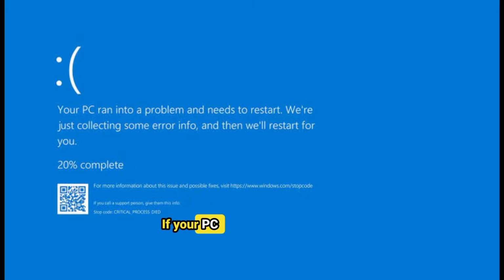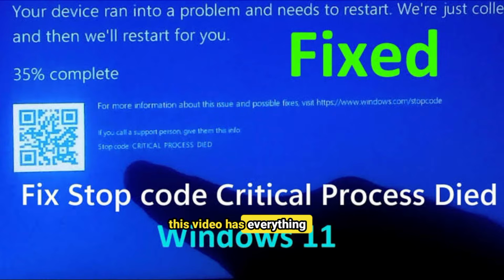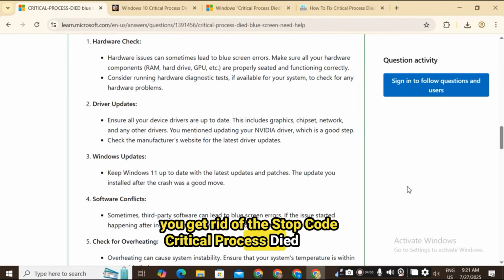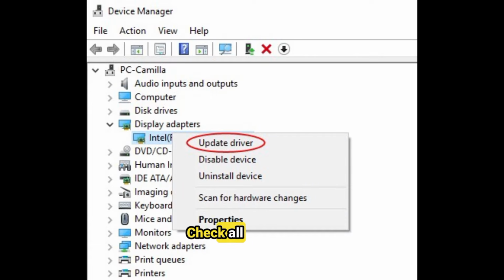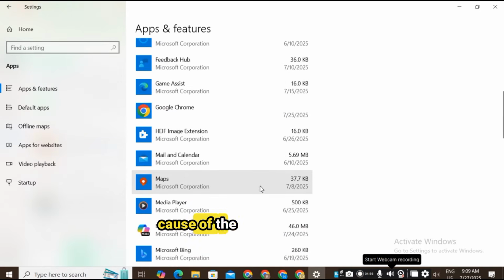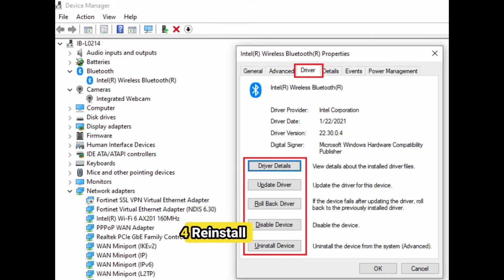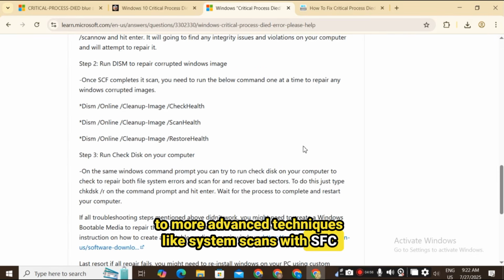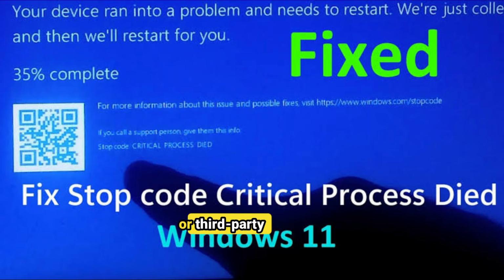The EASIEST Way to Solve Blue Screen Error on Windows10 & 11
Hi,

 About this Video :
The EASIEST Way to Solve Blue Screen Error on Windows 10 & 11 | 100% Working Method 💻🔧

Tired of seeing the Blue Screen of Death (BSOD) ruin your work or gaming session? 😤 Whether it's stop code errors, memory management issues, driver crashes, or Windows update failures, this video will walk you through the simplest and most effective solution to fix it — step by step, even if you're not tech-savvy! 💡

🔥 What you'll learn:

How to identify the cause of BSOD in Windows 10/11

Safe Mode and system restore tricks

How to update or rollback drivers

Memory check and hardware diagnostics

Free tools that can fix BSOD in one click

Bonus tips to avoid BSOD in the future!

📌 No complicated coding. No technical jargon. Just a clear fix that actually works in 2025.

✅ Works for laptops & desktops
✅ All major stop codes covered
✅ Ideal for beginners and pros alike